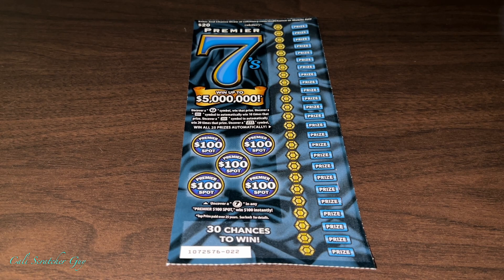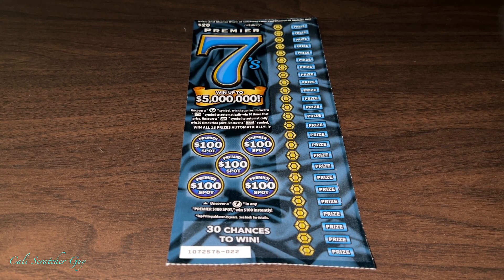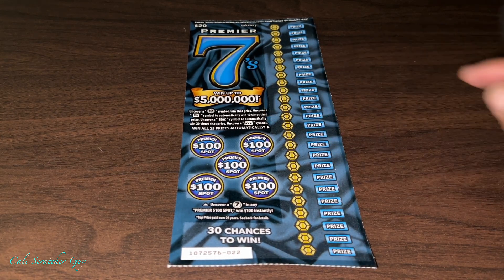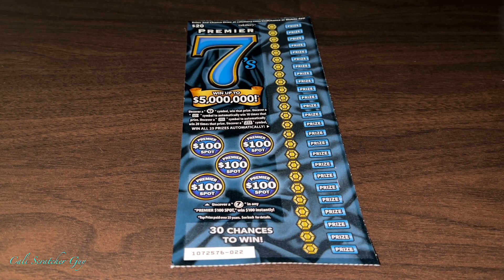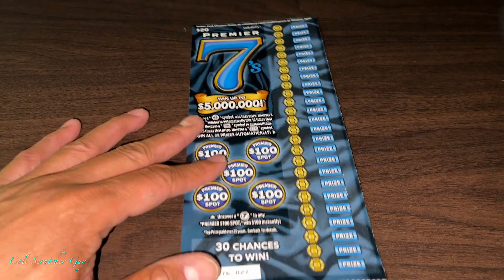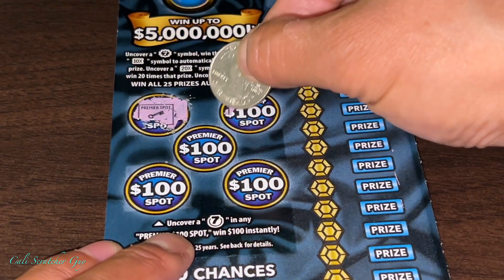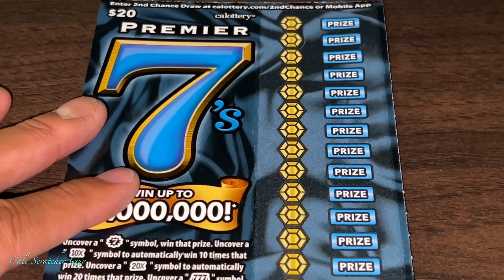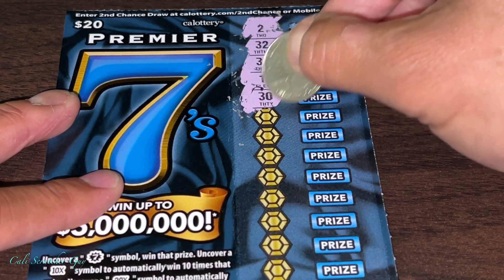ANOTHER SHOT OF THE BRAND NEW $20 PREMIER 7’S CALIFORNIA LOTTERY SCRATCHERS SCRATCH OFF